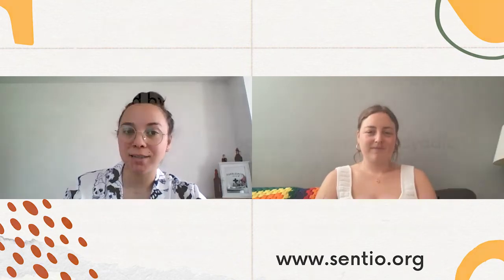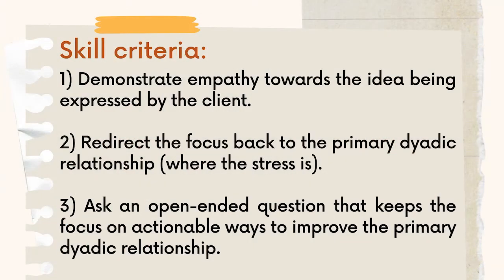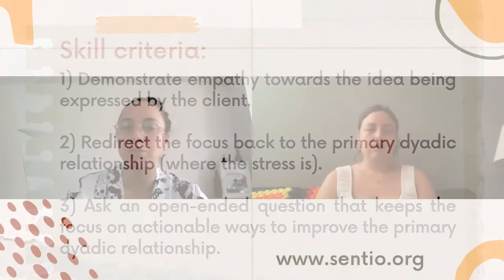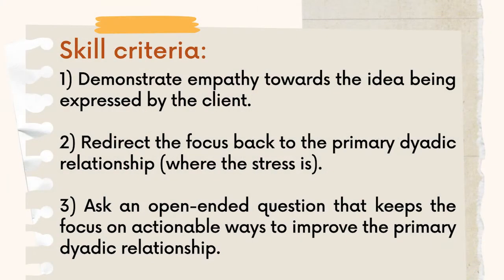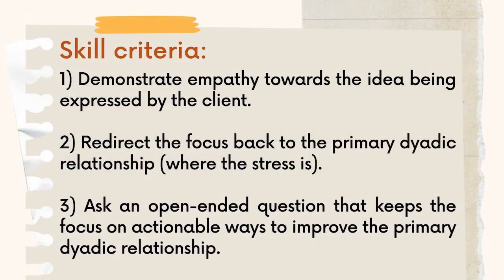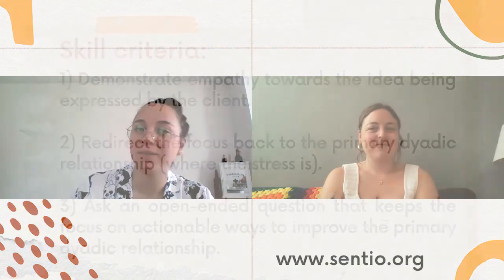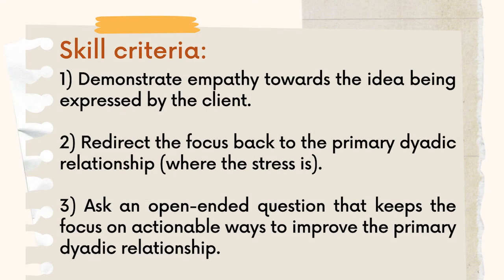Practice Time! Ep. 13: Systemic Family Therapy - Avoiding Triangulation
Skill Criteria for Setting Limits:

1. Demonstrate empathy towards the idea being expressed by the client.
2. Redirect the focus back to the primary dyadic relationship (where the stress is).
3. Ask an open-ended question that keeps the focus on actionable ways to improve the primary dyadic relationship.

Exercise from the book "Deliberate Practice in Systemic Family Therapy", by Adrian Blow, Ryan Seedall, Deb Miller, Alexandre Vaz and Tony Rousmaniere

Practice Time is a web series hosted by Amy DeSmidt and Jamie Manser showcasing authentic deliberate practice sessions of clinical skills from the book series "The Essentials of Deliberate Practice" (APA Books), edited by Tony Rousmaniere and Alexandre Vaz. Sentio University